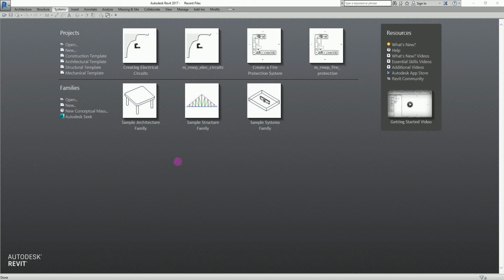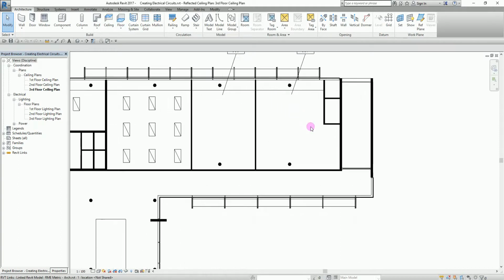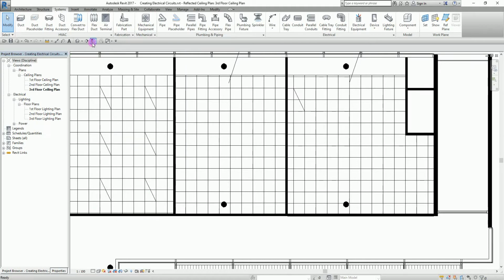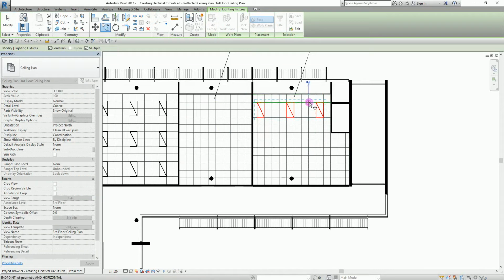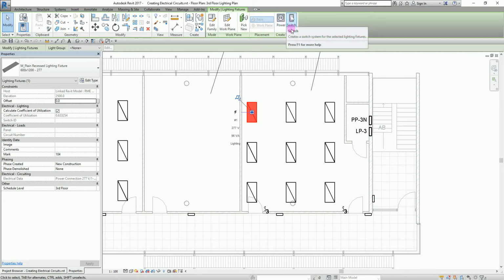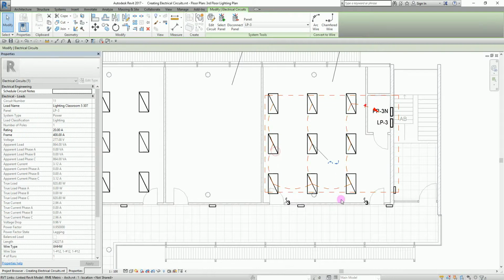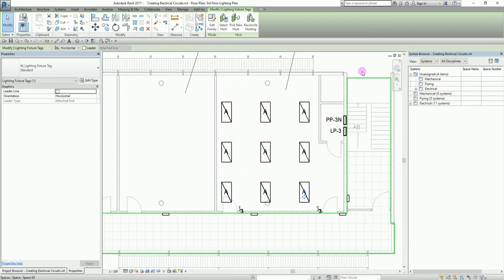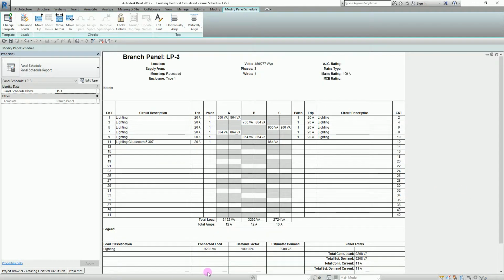REVIT MEP 2017: CREATE ELECTRICAL CIRCUITS